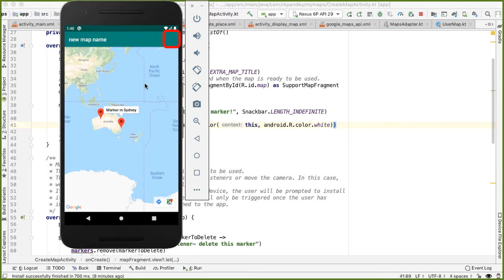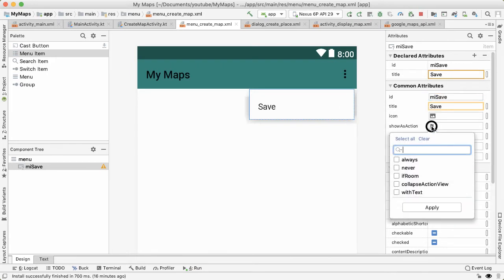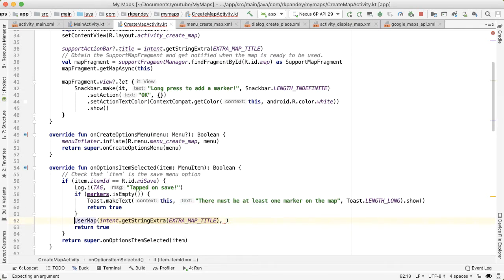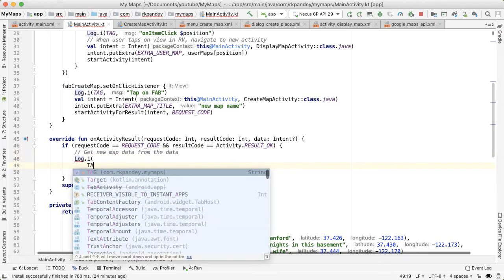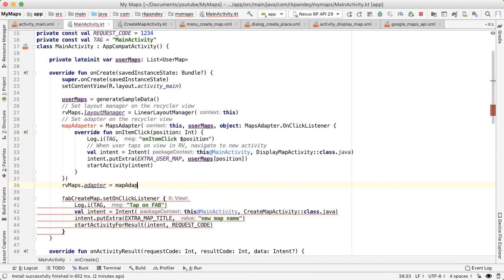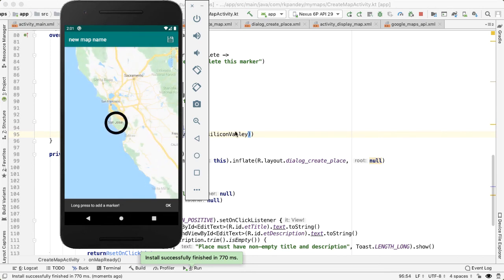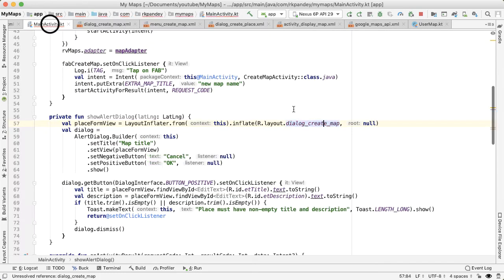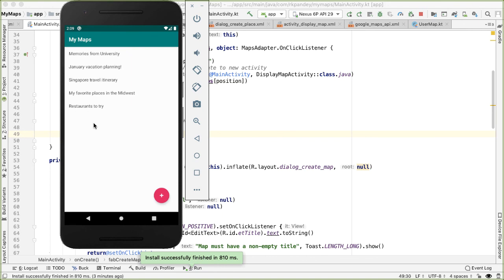Android Google Maps Tutorial Ep 5: Creation Flow Conclusion- Kotlin Android Studio Development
This video (episode 5 of 7) completes the creation flow for the "My Maps" application we're building.

After placing all the markers on the map, the user can tap on the save option in the action bar in order to return to the main screen of the app and show the newly created map. We also allow the user to input a title for the map.

Overview:
In these videos, we build an app which displays a map showing markers of important places. You can also create a map which gets saved to a file and can be retrieved when the app is opened. This app helps you keep track of places that matter to you, whether they’re vacation ideas or places you’ve lived.